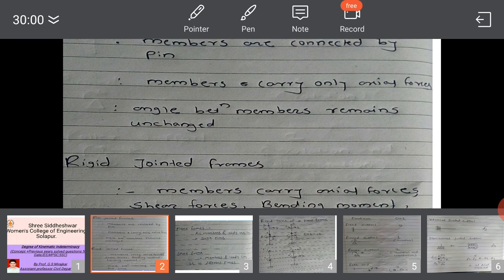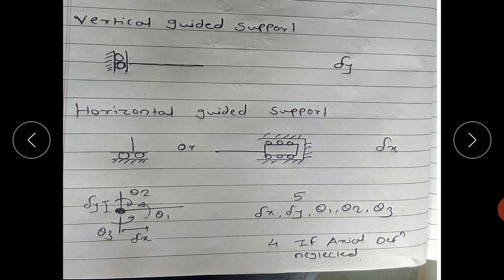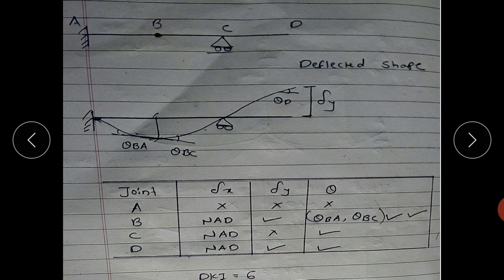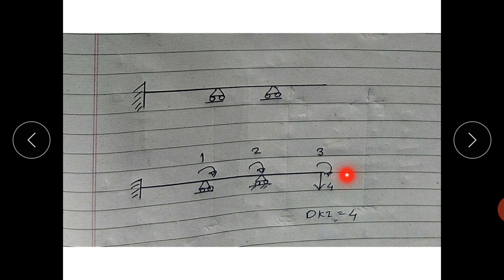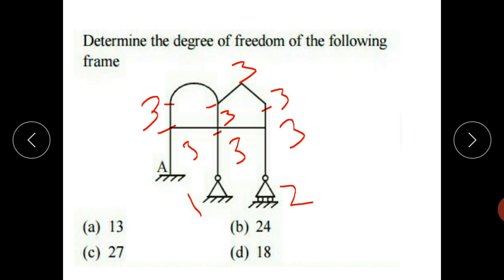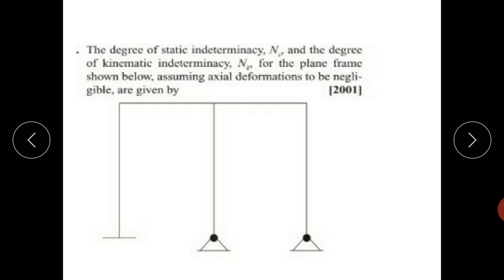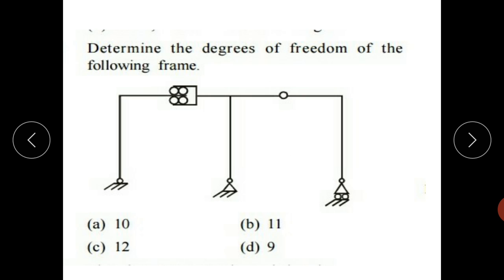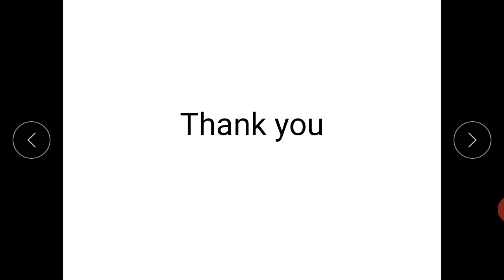Degree of kinematic indeterminacy (concepts+previous years solved questions from Gate,IES,MPSC,SSC)